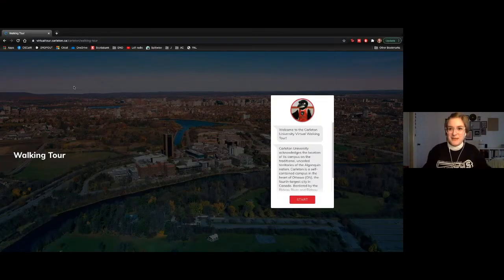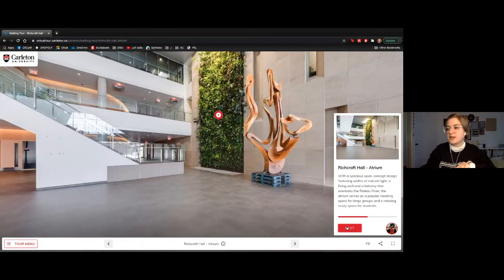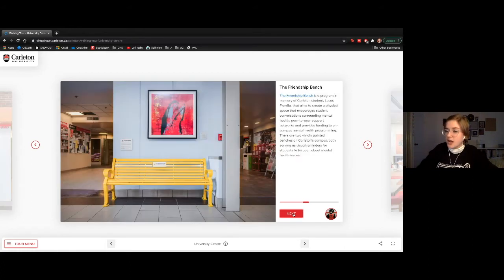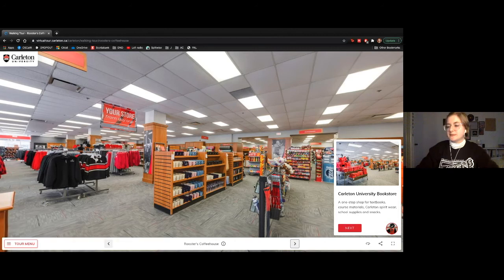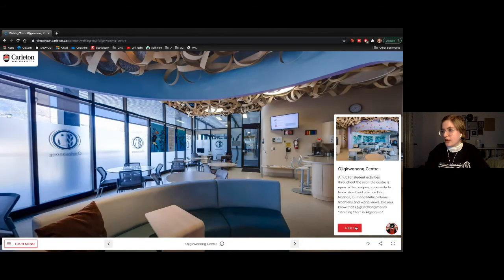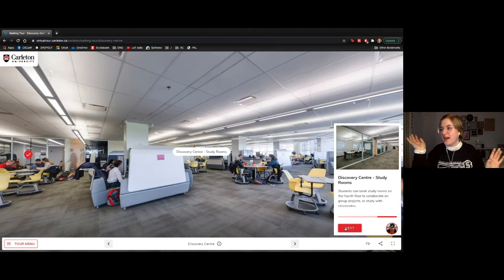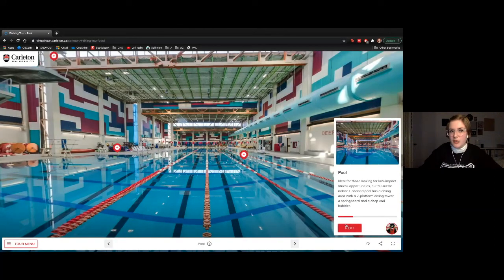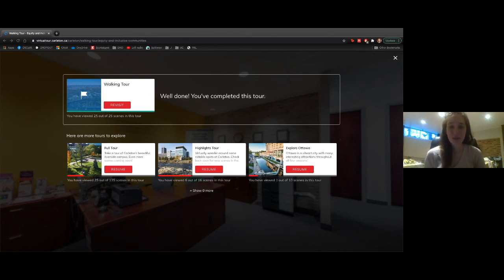Live at Five: Guided Virtual Tour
Carleton’s weekly Live at Five series, explores a range of topics including faculty spotlights, generous scholarships and financial aid, residence life, athletics, clubs and societies, student services and the many advantages of studying at Carleton and in Canada’s capital.